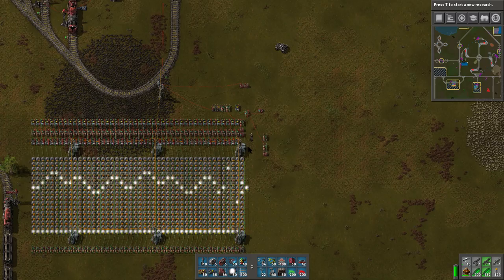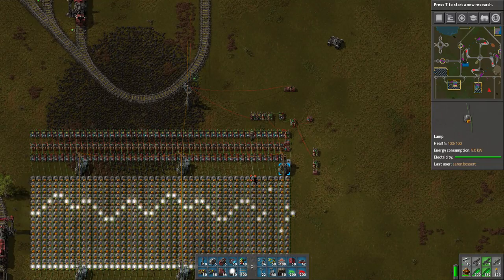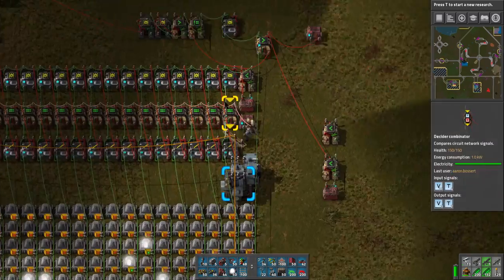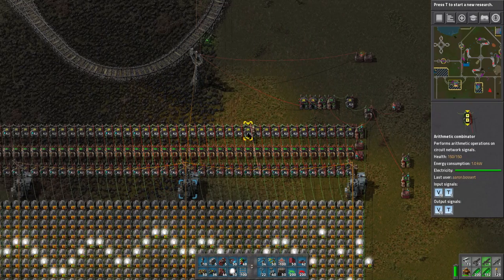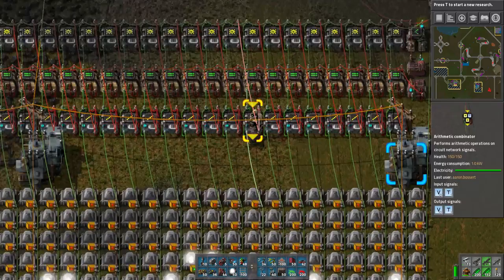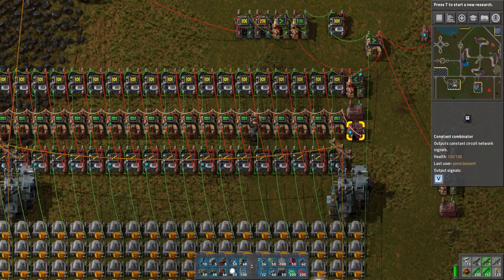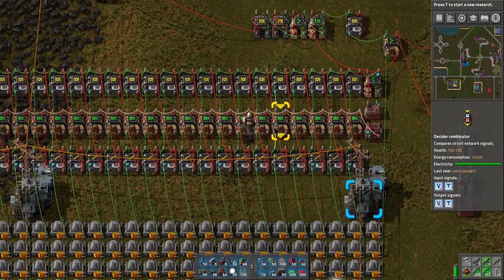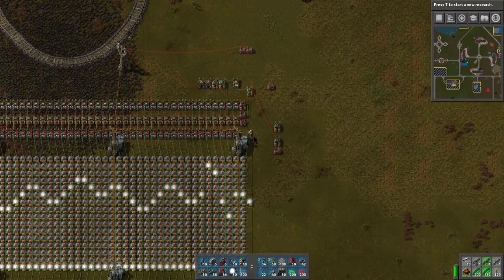Filtered Graph Demo